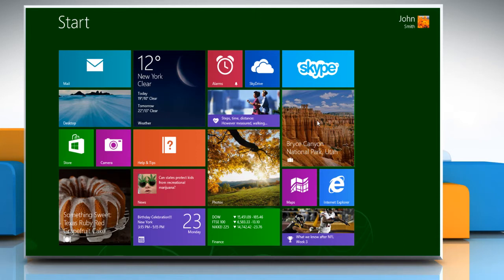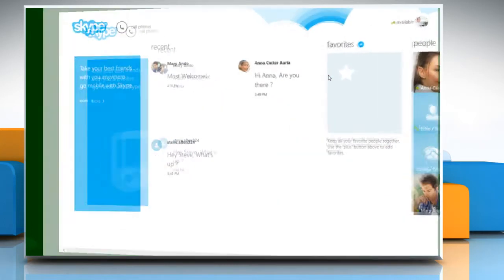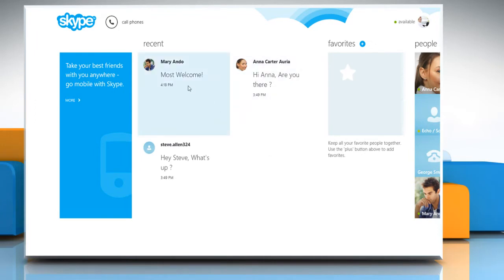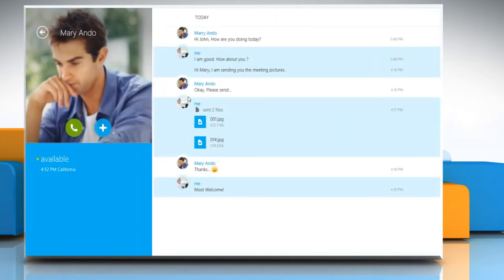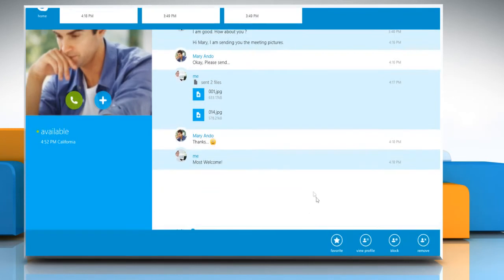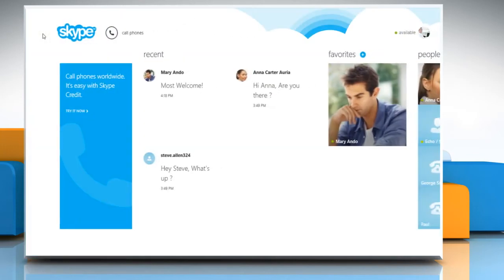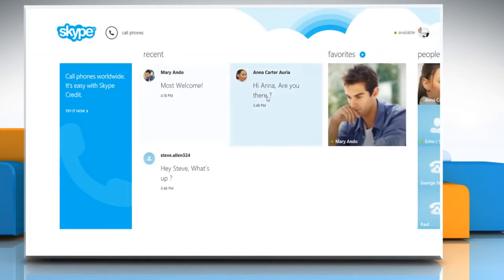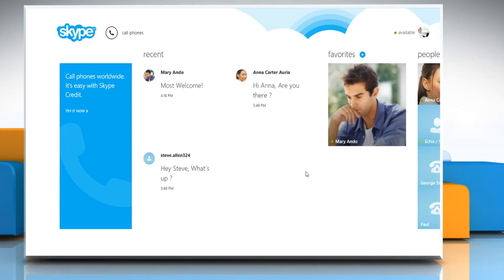Add contacts you frequently talk favorites list in Skype® on Windows® 8.1 PC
Get to know about easy steps to add contacts you frequently talk to in the favorites list of Skype® in Windows® 8.1 PC by watching this video.